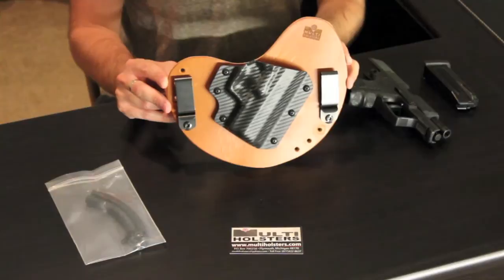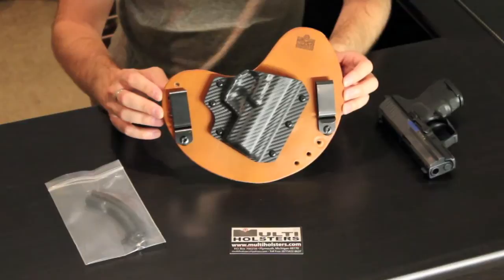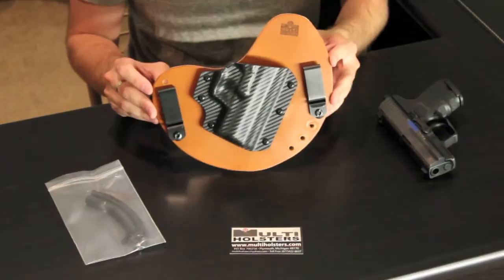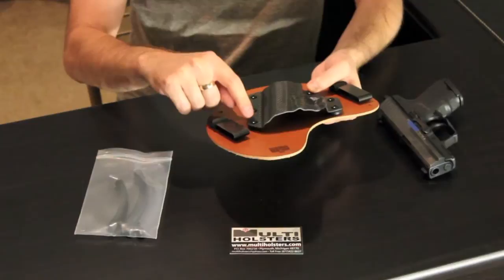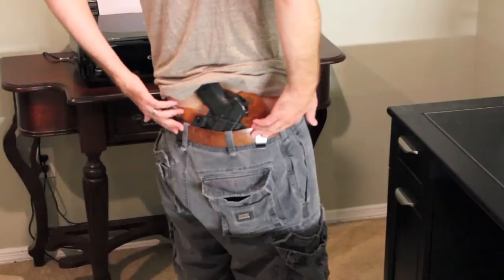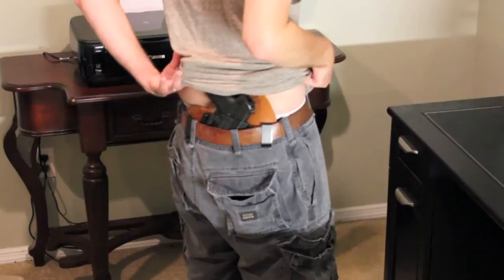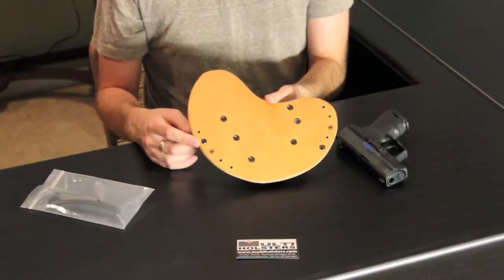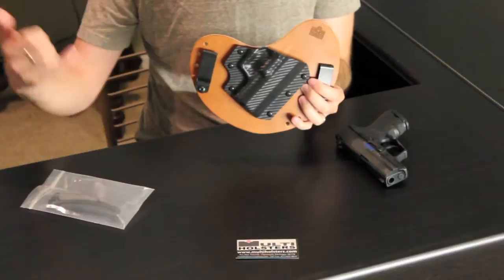Multi Holsters - Multi Moon Hybrid Holster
multiholsters.com Multi Holster Multi Moon Hybrid Holster designed for H&K (Heckler and Koch) P2000SK from Holster Reviewer